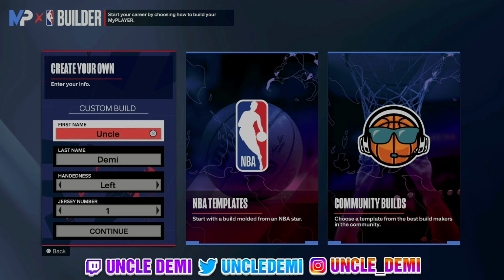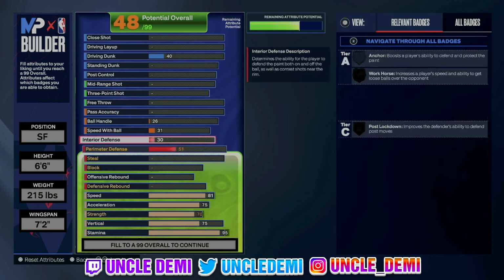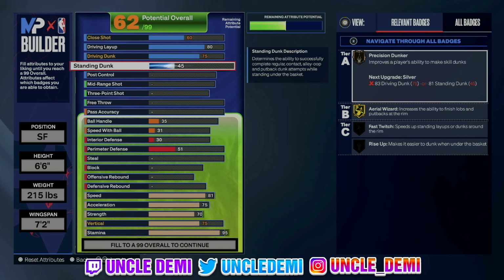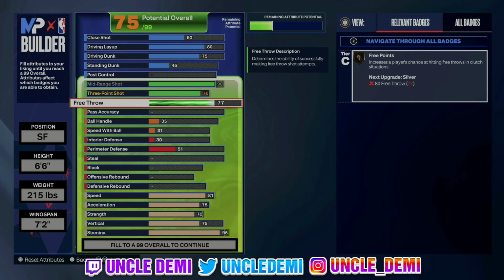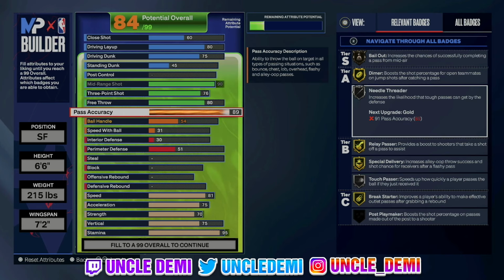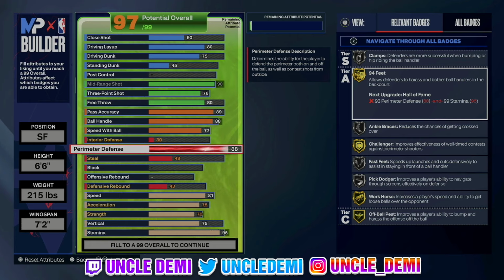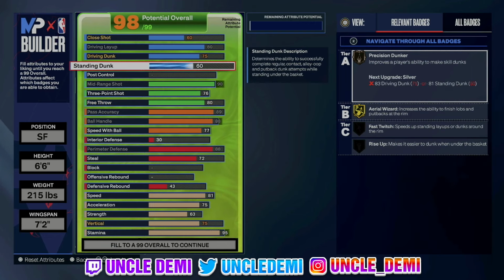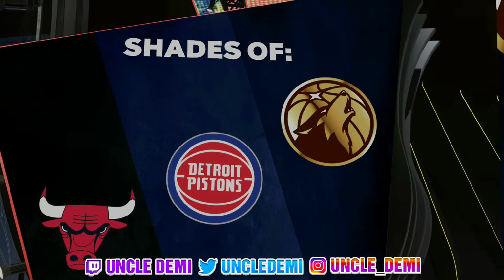Creating the Ultimate 2-Way Mid-Range Point Forward Build in NBA 2K24!